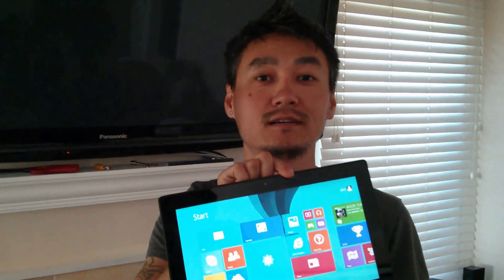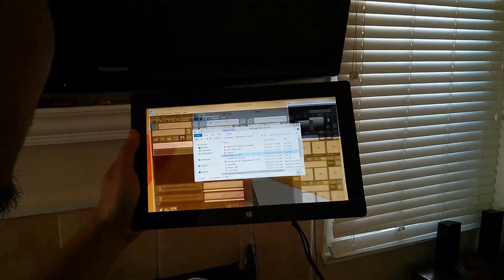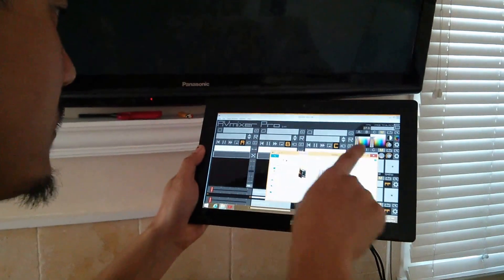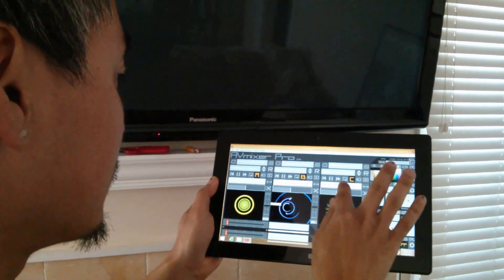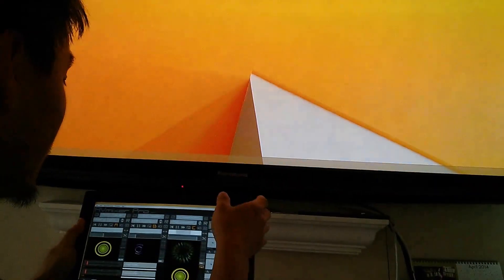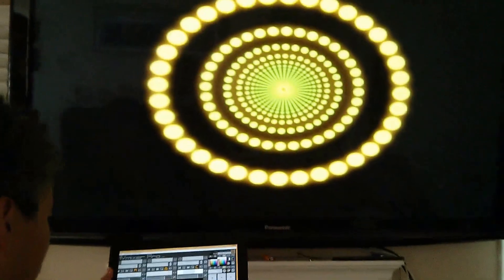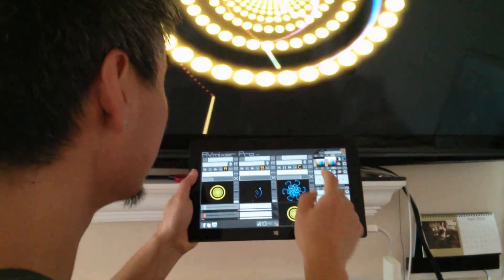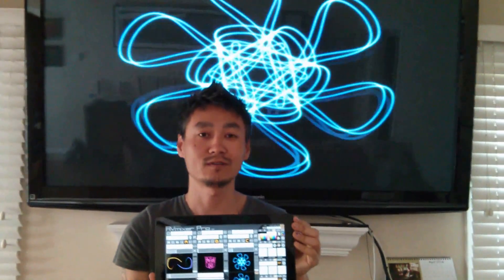AVmixer Pro 2.4 Windows Surface Demo Video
AVmixer Pro is a three channel video mixer with real-time effects specially designed for live visual performance at concerts, dance parties, and corporate events. It has a simple yet powerful user interface that resembles the traditional DJ mixing software. All of the on-screen UI elements are touchscreen friendly for quick and fast interaction. Fully MIDI compatible so you can control almost all functions via your favorite MIDI controller or an iPad.

Key Features:

Mix three channels of video
Touchscreen friendly interface
Software keystone
Real-time compositing
Real-time video effects
FreeFrame support
Syphon support for Mac
Support full range of MIDI controllers

System Requirements:
- Windows or Mac OSX
- Latest Quicktime player installed